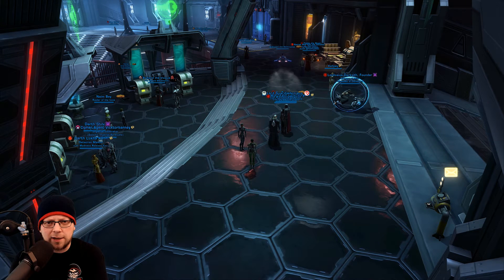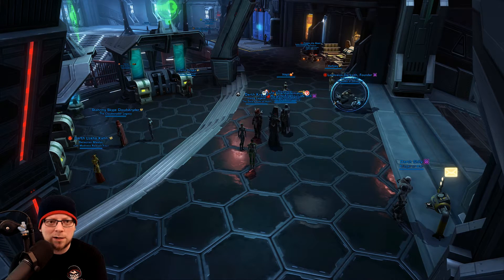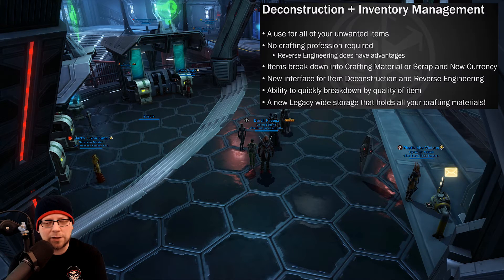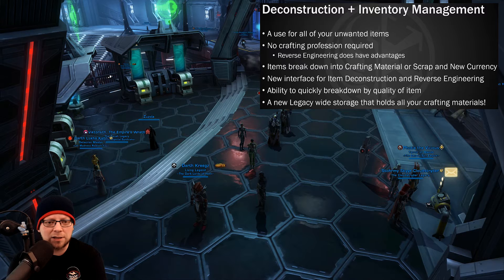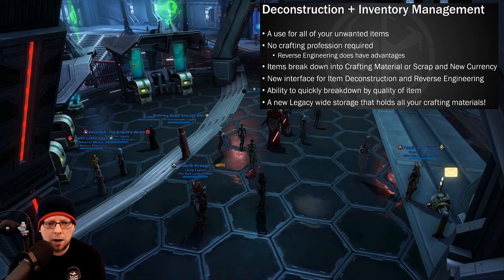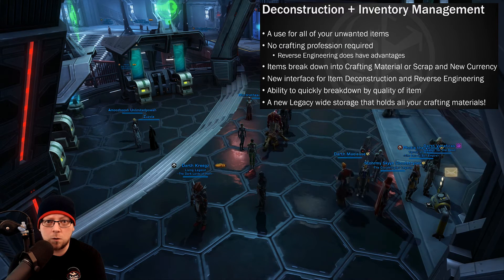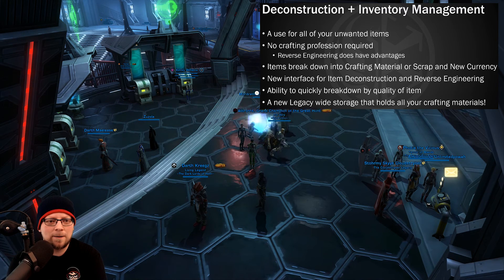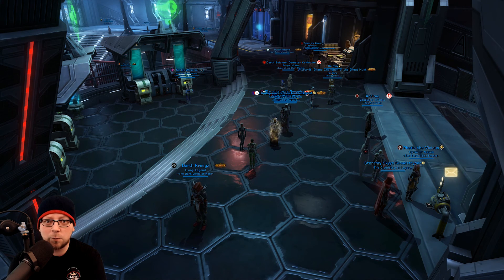SWTOR News - F2P Credit Cap Increase & Deconstruction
In this SWTOR news update, Kid-Lee talks about The Free To Play Credit Cap and the new Deconstruction system that will be in game update 6.0 SWTOR Onslaught.